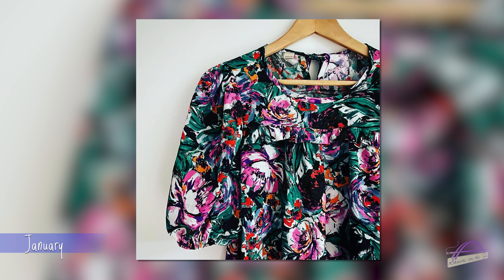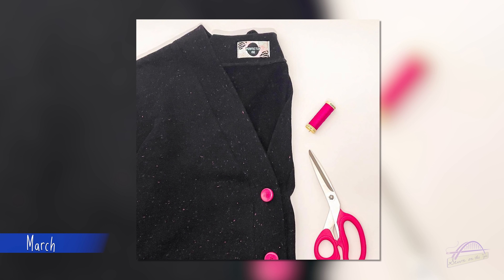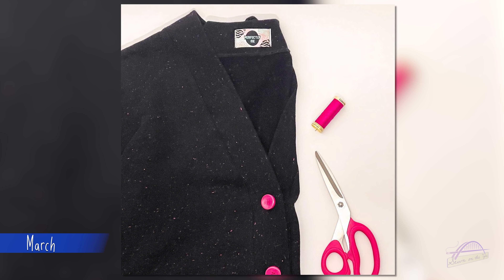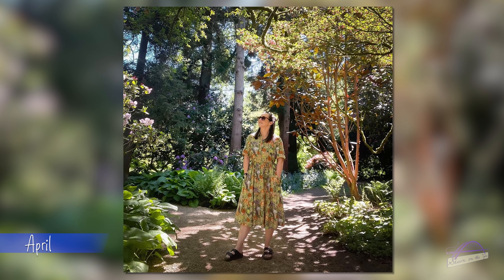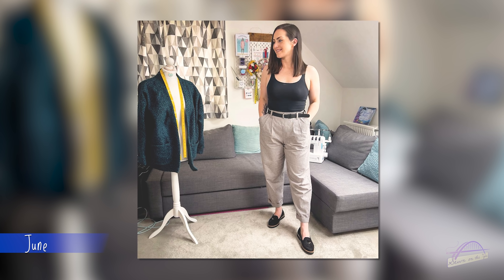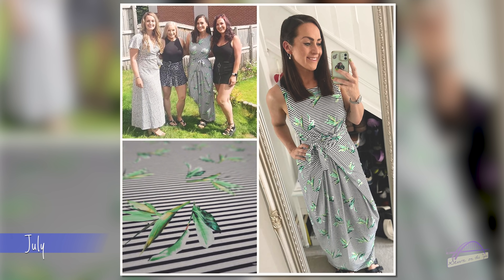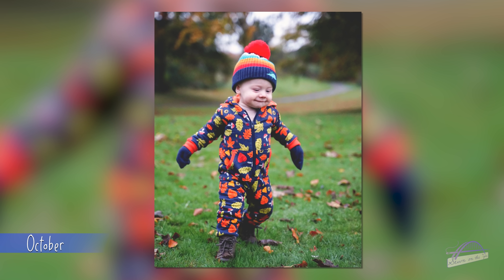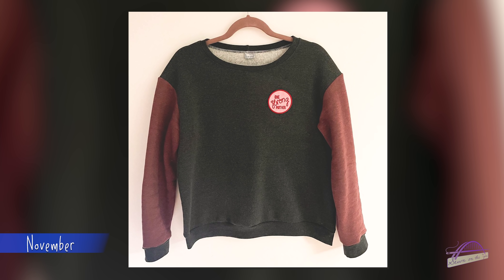2021 Sewing Makes Round-up / My Favourite Makes from 2021 / Make Nine Success or Fail?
Today you'll hear all about my Make Nine challenge from 2021 and my favourite makes of the year.

I’d  also love to hear from you in the comments below.

Ruan The Yorkshire Sew Girl @theyorkshiresewgirl